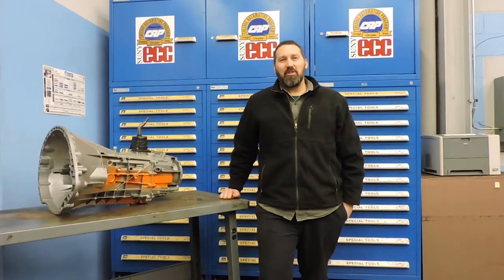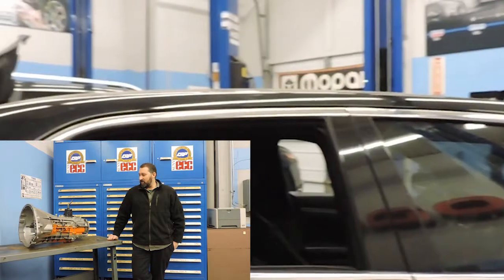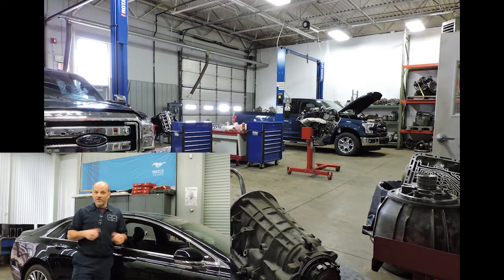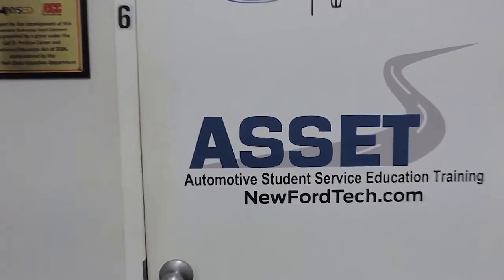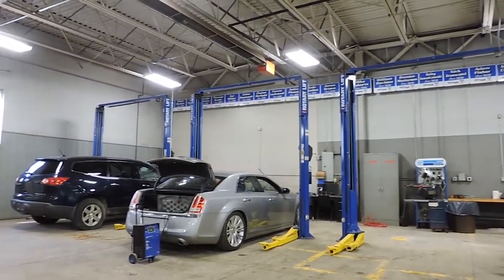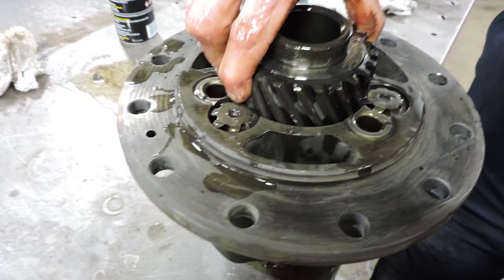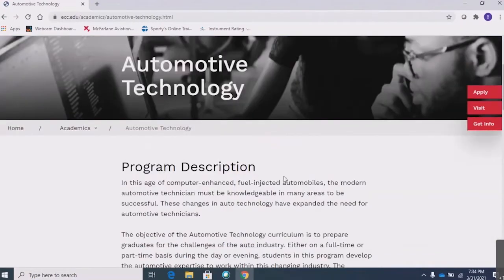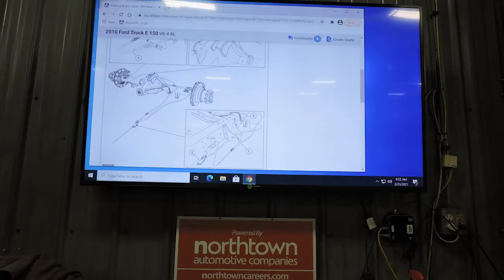SUNY Erie Automotive Technology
Check out our Automotive Technology Department and the four unique programs that we offer here at SUNY Erie. Click the links below to go our website and the application website for the college.